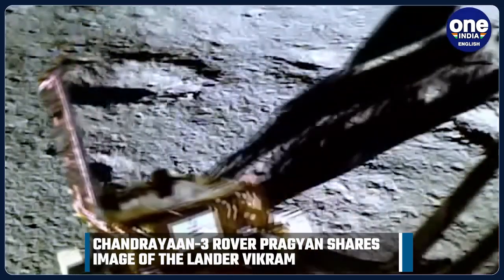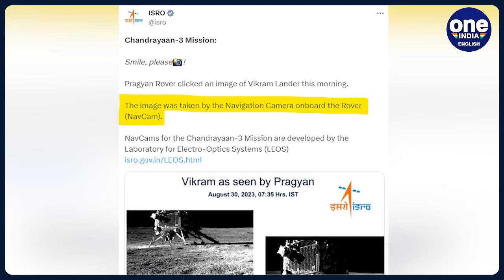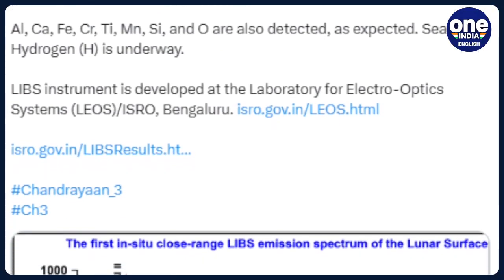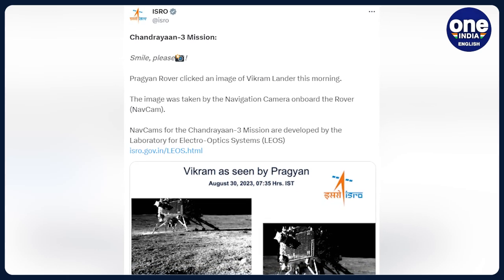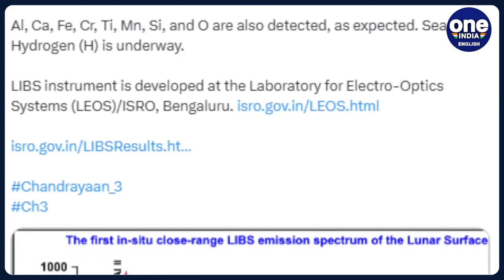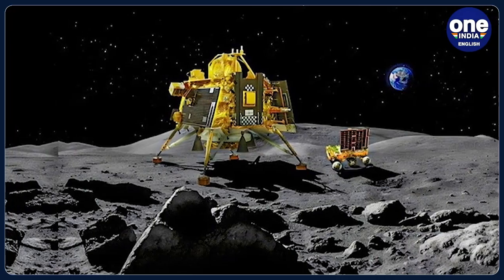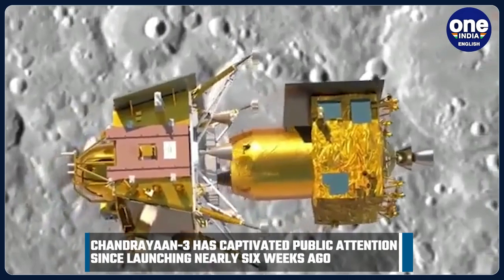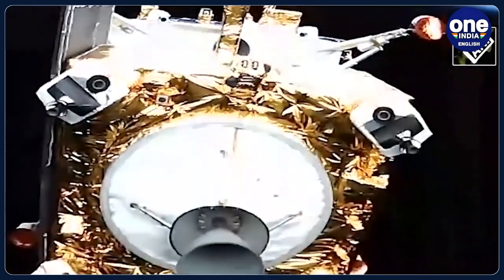Chandrayaan-3: Pragyan Rover clicks image of Vikram Lander on lunar surface | Oneindia News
Chandrayaan-3 rover Pragyan today shared an image of the lander Vikram, the first that it has clicked using its Navigation camera. The picture is the first that the rover has clicked since landing on the moon. Until now, all the photos and videos had been captured by Vikram.